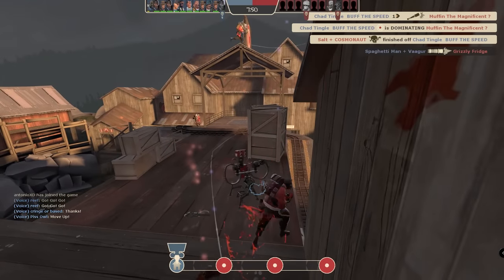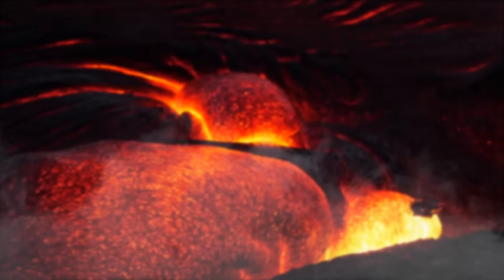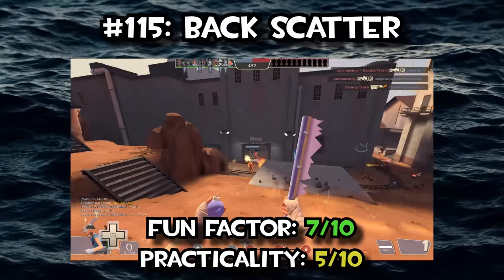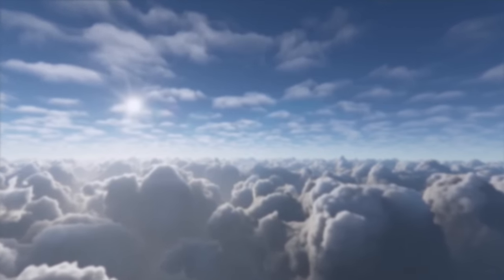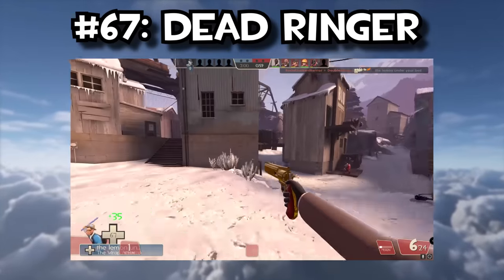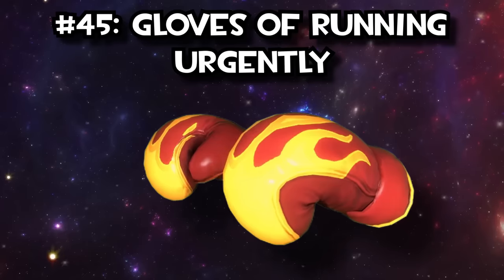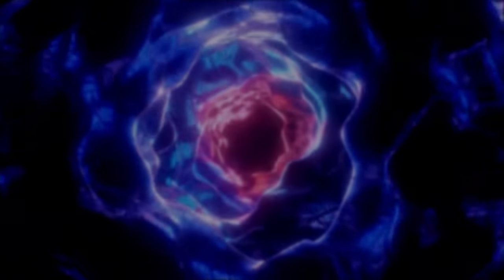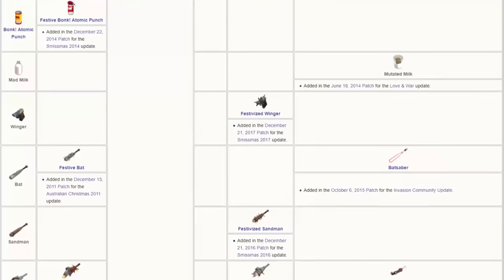Ranking EVERY Item in TF2 Worst to Best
Boy, I've really been stretching my videos out to hit the 8 minute mark.

Chapters:
0:00 Intro
1:42 Bad Weapon Heck
20:53 Sea of Mediocrity
35:37 Good Weapon Heaven
53:28 Ascendant Plane
1:11:45 Eternal Expansion

and of course my good friend Eminem!

Music used (in order):
Doom OST - E1M5 - Suspense
In Rainbows 8-bit [FULL ALBUM]
Nine Inch Nails - Closer   CHIPTUNE   SEGA Remix
Volcano Theme - New Super Mario Bros. Wii
Undertale OST - sans
Simmering Lava Lake Theme - Super Mario 3D World
Mount Volbono [8 Bit] - Super Mario Odyssey
GCN Mario Circuit - Mario Kart Wii
Waterworld - Shop
The Real Slim Shady - Eminem (FULL MIDI VERSION)
Zora's Domain - Night (The Legend of Zelda Breath of the Wild OST)
Donkey Kong Country - Aquatic Ambience
Donkey Kong Country: Tropical Freeze - Funky Waters
Kirby Air Ride Rainbow Resort
Tourist Trophy - TT Mode Menu Music (Far East)
Donkey Kong Country - Stickerbrush Symphony
G-Police - Mission_Flight Music 9
Battle Assault 3 Featuring Gundam Seed Track 5 theme
Chris Christodoulou - Disdrometer   Risk of Rain 2 (2020)
Radiohead - Idioteque (Super Mario 64 Remix)
Stardew Valley OST - Summer (Tropicala)
Lor Starcutter - Kirby's Return to Dream Land
TOCA 2 Touring Cars Soundtrack - Menu Theme
Creative Exercise - Mario Paint
Dead End - 13 28 - Ace Combat 2 Original Soundtrack
Silent Hill 2 OST - White Noiz
Mirror's Edge [Music] - Ropeburn (Ambience)
Final Fantasy I ost - Victory